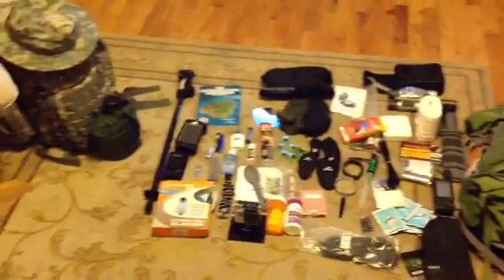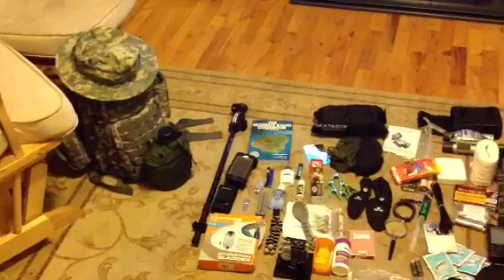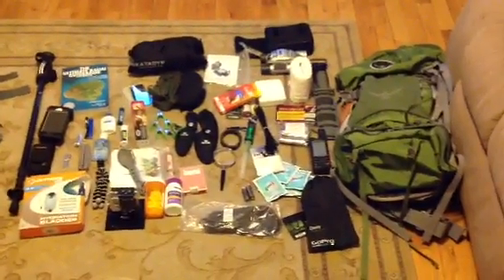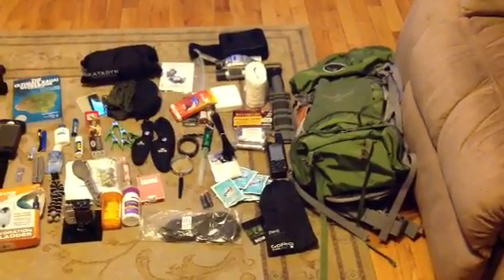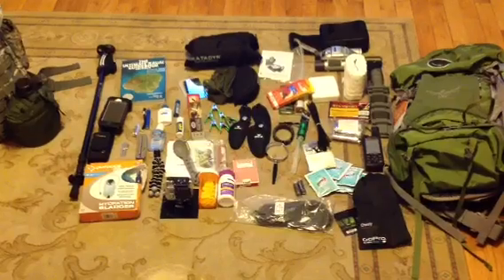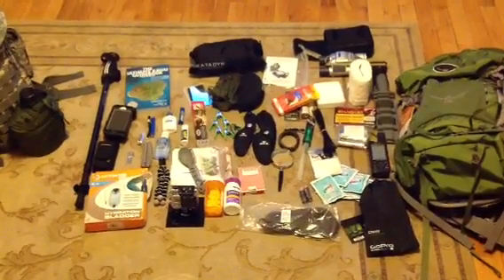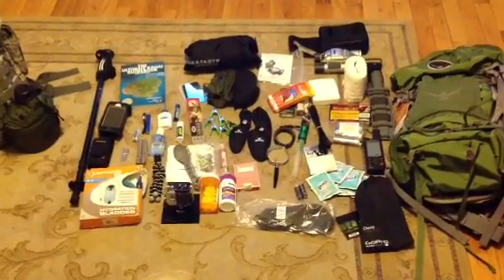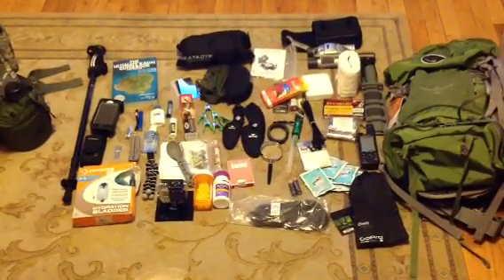Osprey Kestrel 38/Kalalau trail hike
Packing items I will be taking for my hike along the Napali coast on the island of Kauai, HI. I will be hiking with two friends who are like family on the Kalalau trail.
 I will be bringing a little food, trail mix jerky and a water bottle or two along with my Canon T1i and my Sony HD video camera.